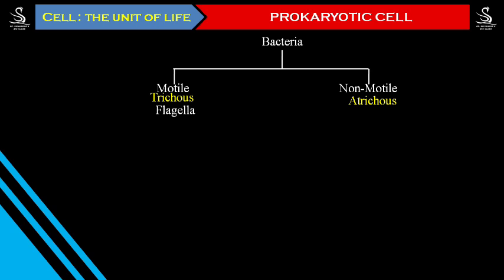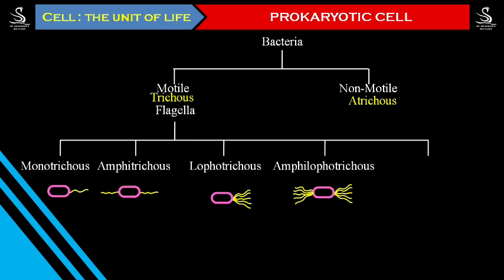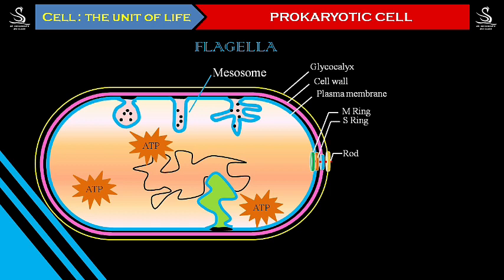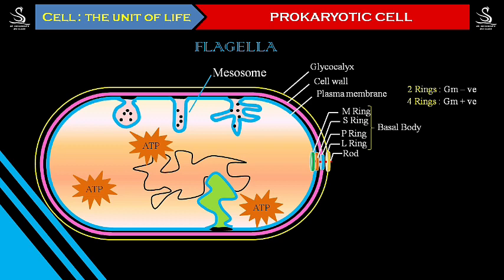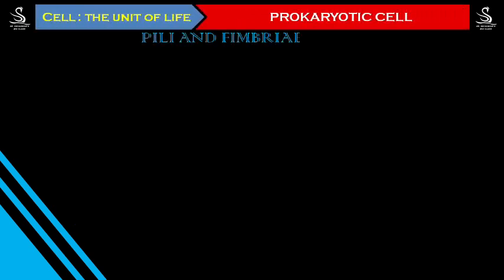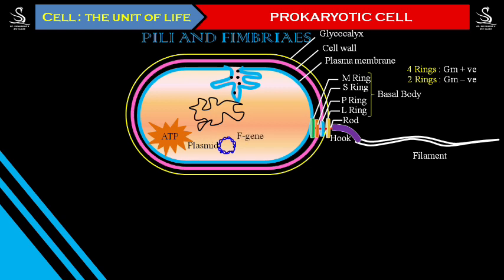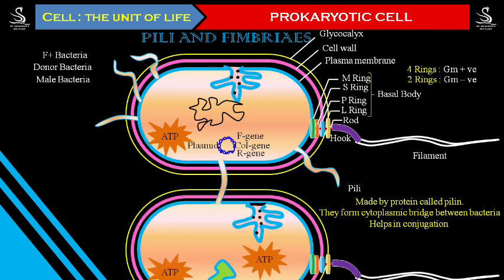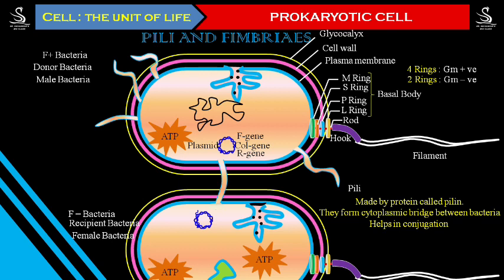PROKARYOTIC FLAGELLA, PILI AND FIMBRIRAES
Dear Students,
This video explains prokaryotes flagella, pili, and fimbriaes to answer all NEET questions.

My previous video on - Cell the unit of life